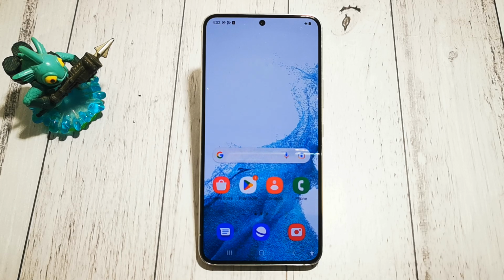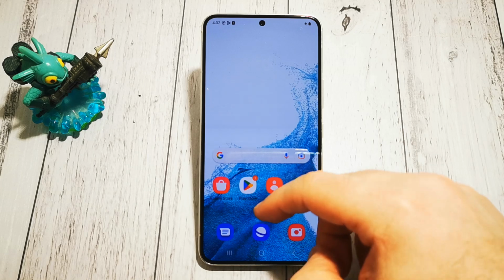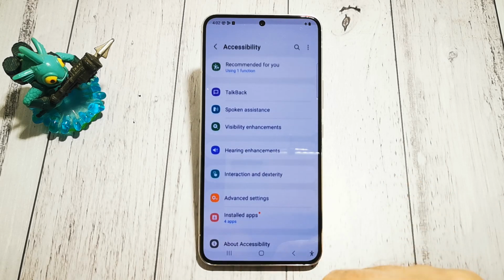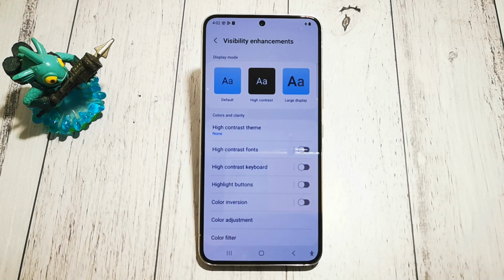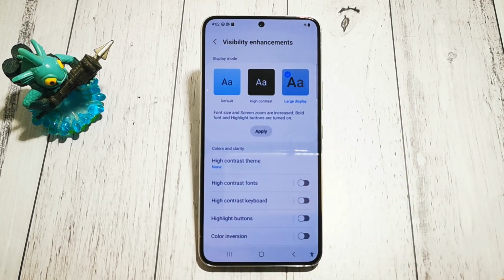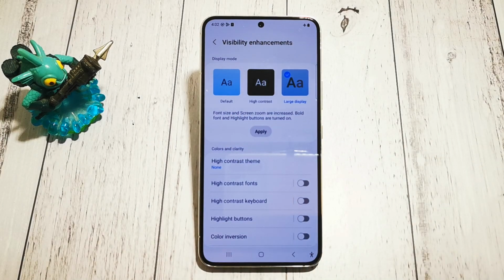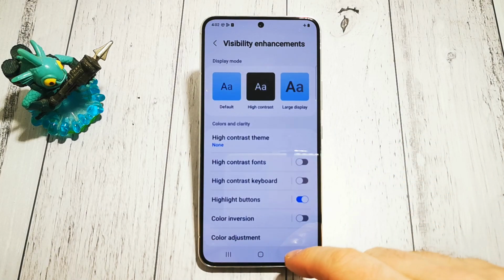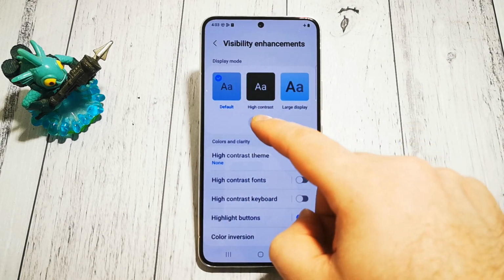SAMSUNG GALAXY S22: How to turn on large display mode | Quick Guide